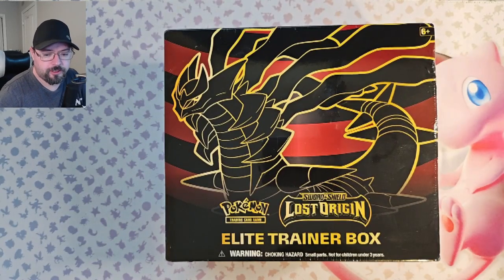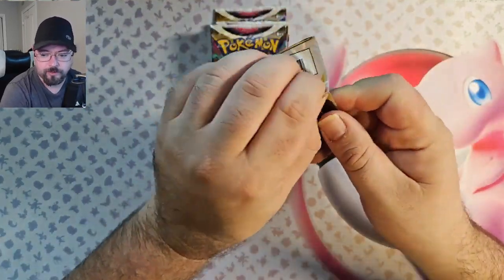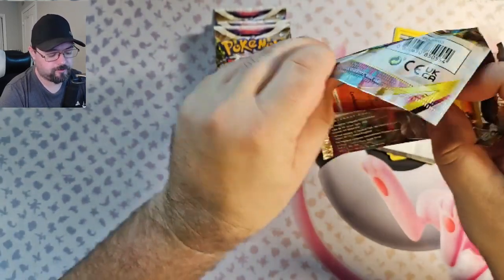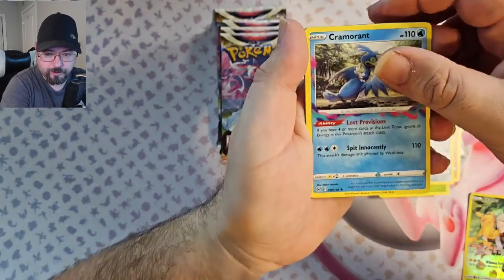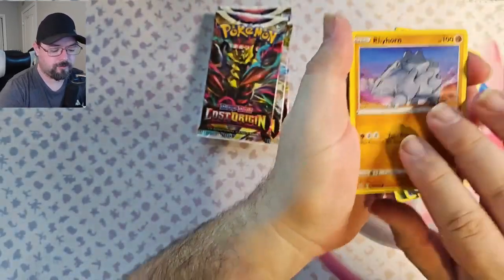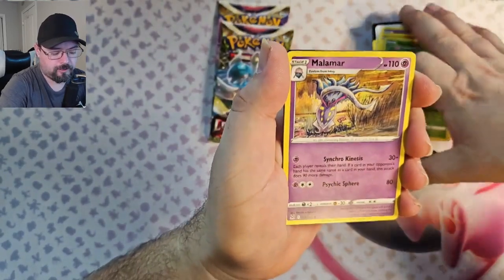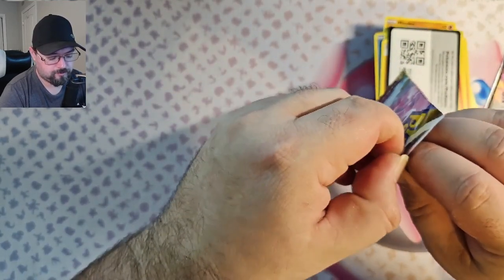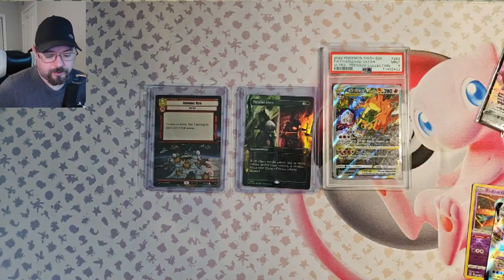Tina Hunting in Lost Origins ETB